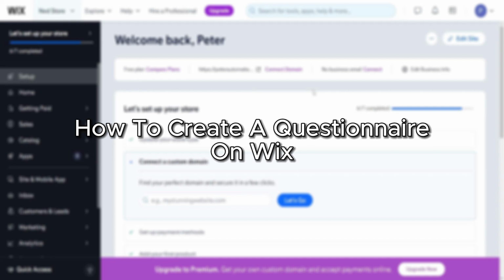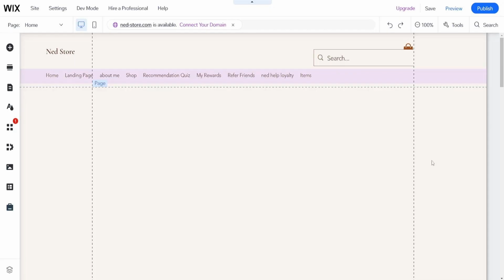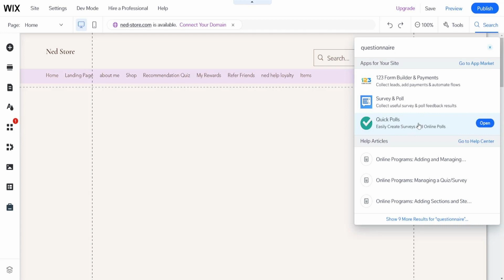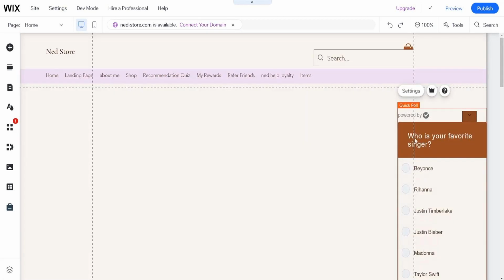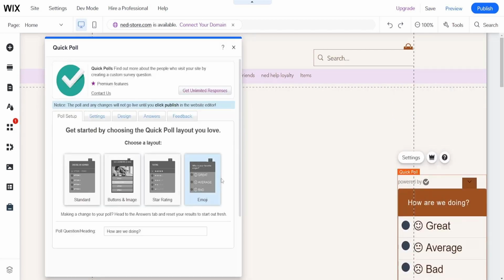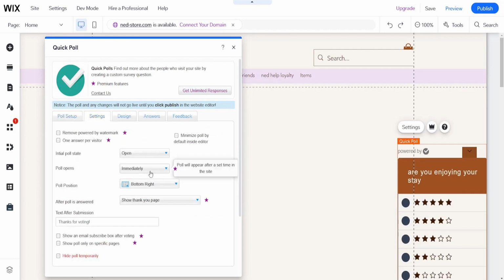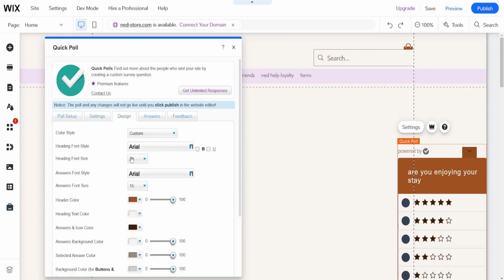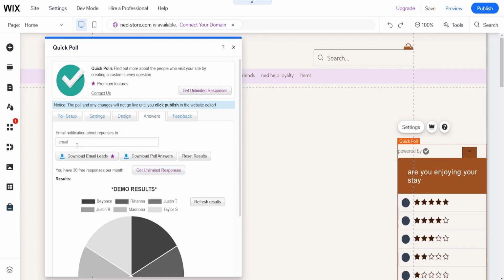How to Create A Questionnaire On Wix (Easy Guide)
How to Create A Questionnaire On Wix

In this video I'll show you how to add a questionnaire to Wix website. The method is very simple and clearly described in the video. Follow all of the steps & quickly add a questionnaire to Wix website